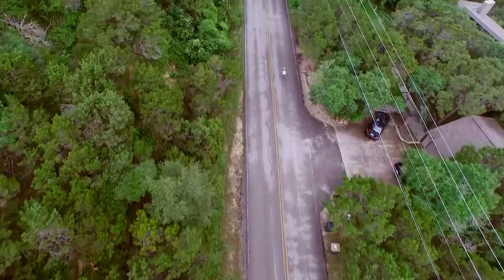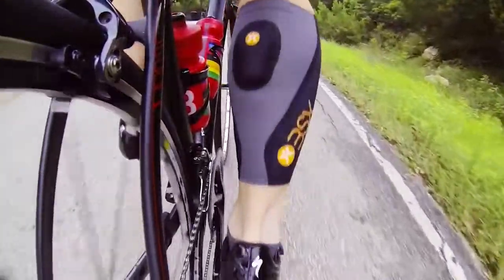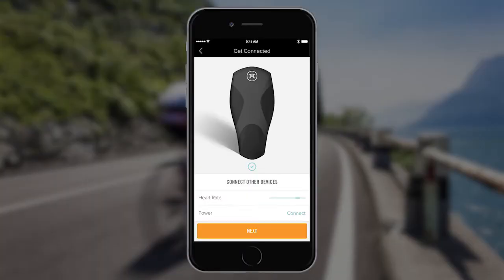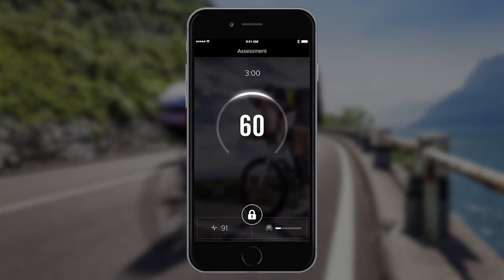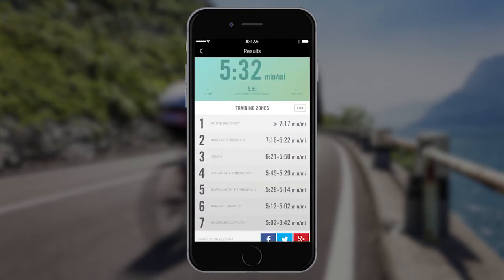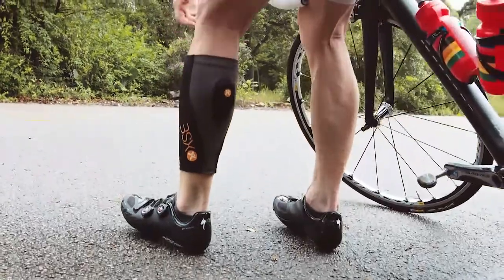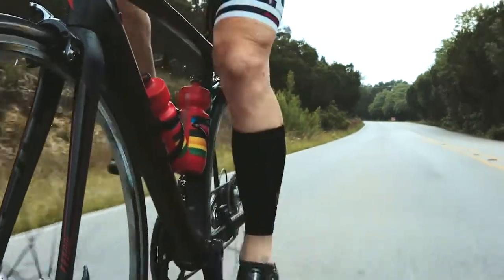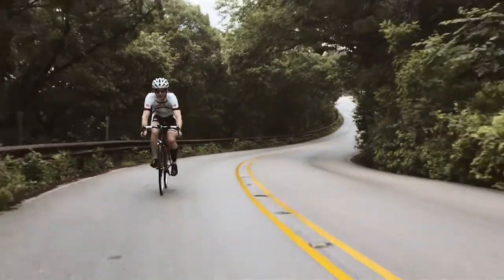BSX Insight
Video case study for the BSX Insight.